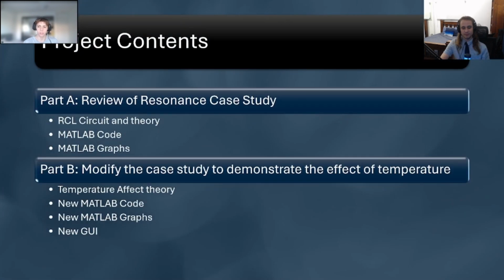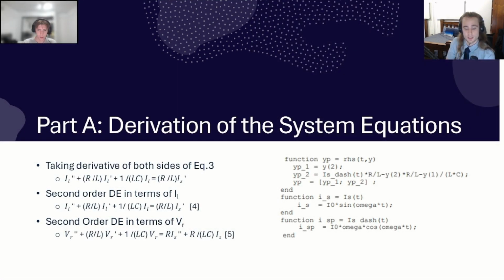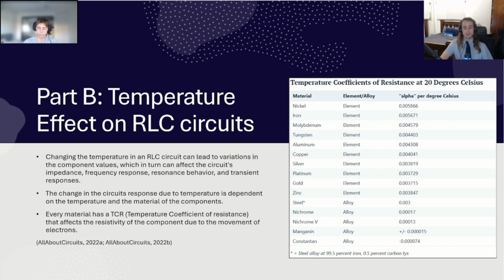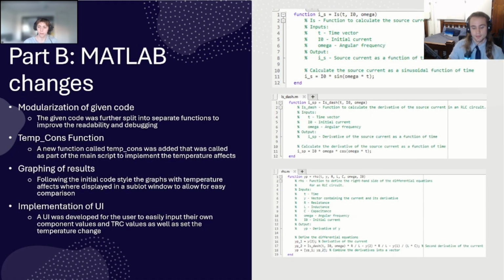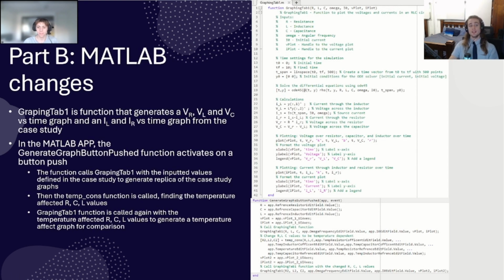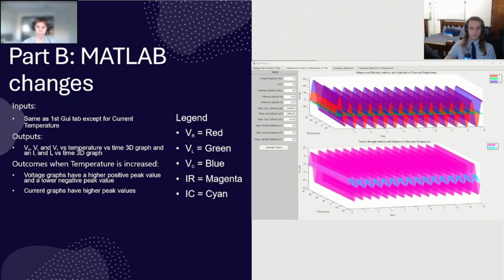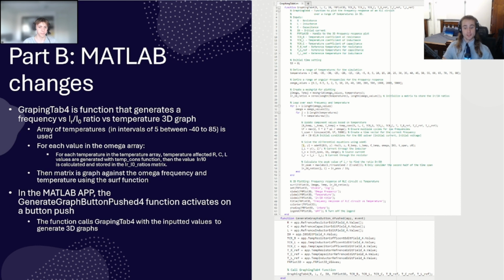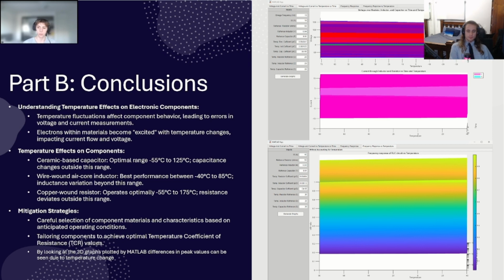MATH12225 MATLAB PROJECT ASSIGNMENT B Jackson Williams and Kai Mitchell